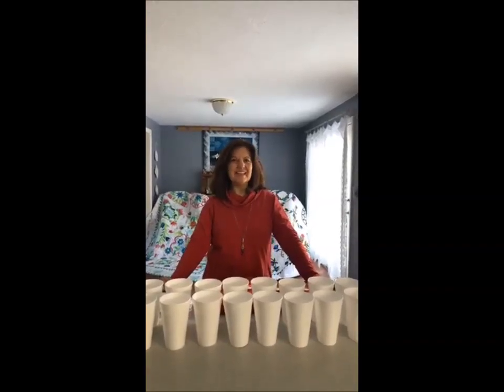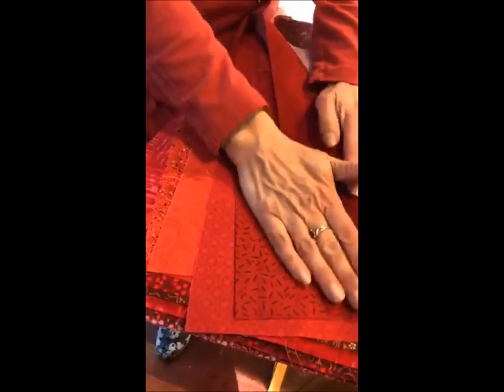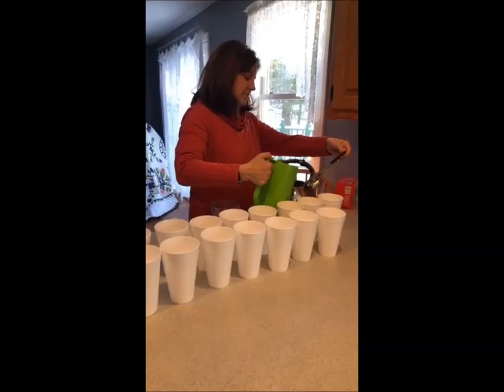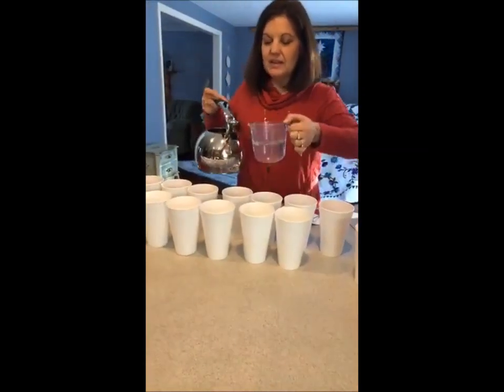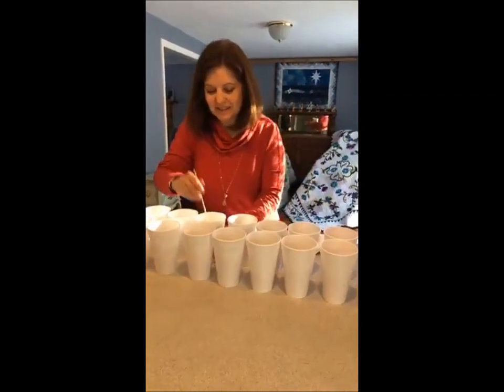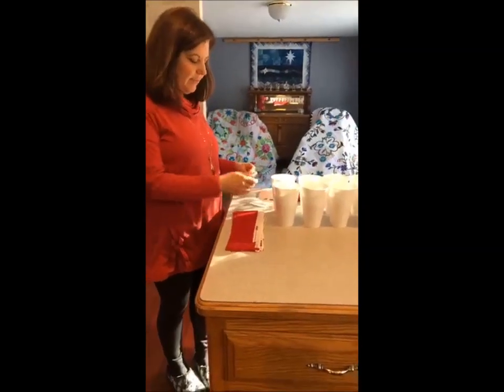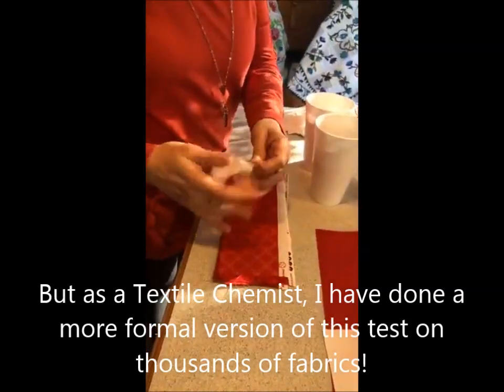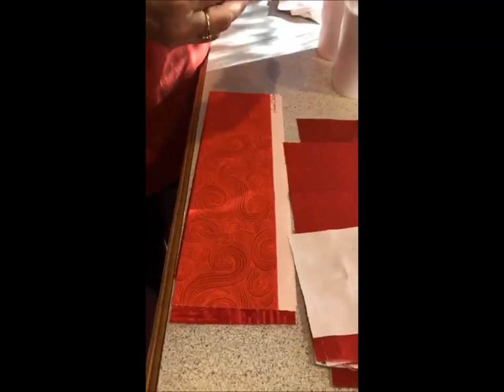Choosing and testing fabrics for a Red and White Quilt. I'm making Belle en Rouge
To wash or not to wash, that is the question.  Let Sue Pelland show you why it is important to wash your fabric before using it in a precious quilt.  How do you tell if a fabric is going to bleed?  Are there more factors to consider when adding a red fabric to your quilt?  Watch Physical Testing of Red Fabrics for Fastness to learn more about color fastness and how it applies to your quilts.In this video you will learn why prewashing fabrics is so important, particularly when making a red and white quilt.